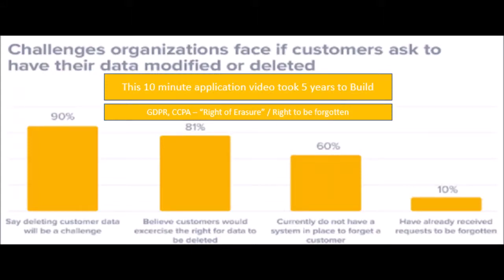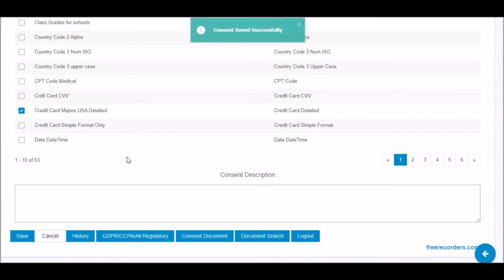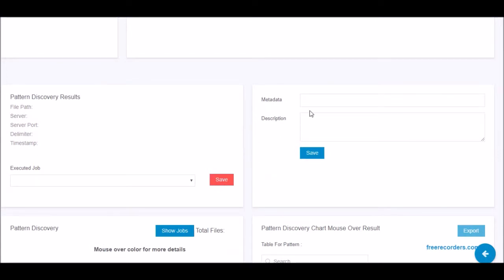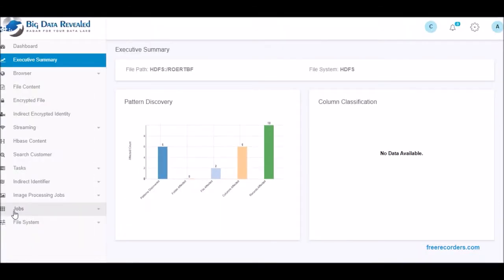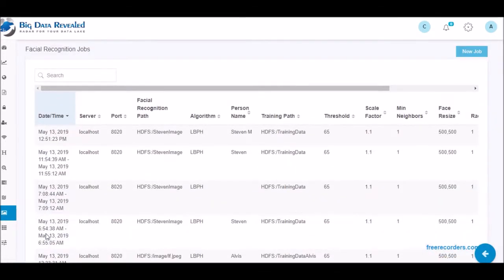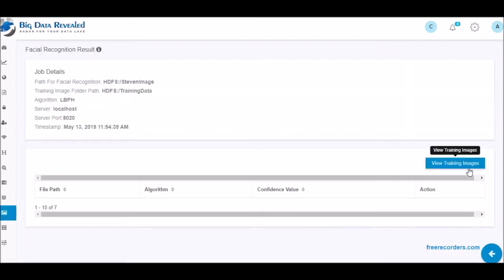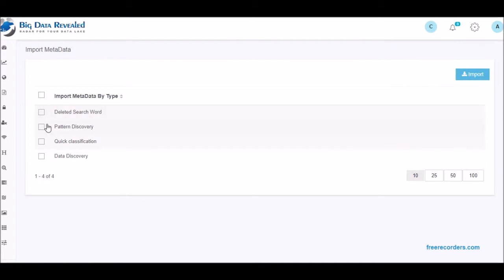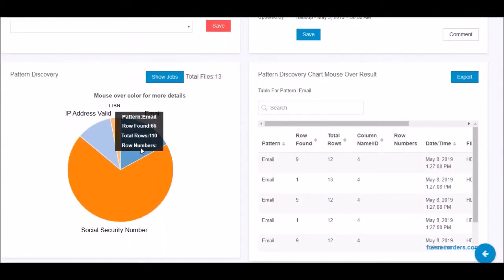GDPR and CCPA give customer’s the right to request many deliverables from your company We deliver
GDPR, CCPA … give customers the right to request many deliverables from your company. We will demonstrate how BigDataRevealed allows you to address what we believe will be the most common request you will receive from customers; the Right of Erasure for GDPR and the Right to Deletion for CCPA. It is expected that many more US States and many countries will soon approve similar regulations, and the most important is the protecting of citizens data through remediation, mostly sophisticated Encryption.
Symantec’s State of European Privacy Report found that 90% of businesses believe it’s too difficult to delete customer data (watch me in 7 minutes) and 60% do not have the systems in place to help them do so.